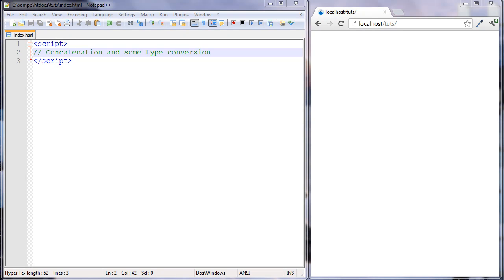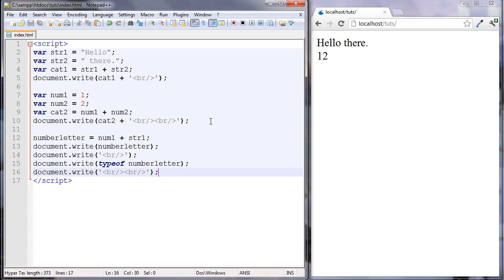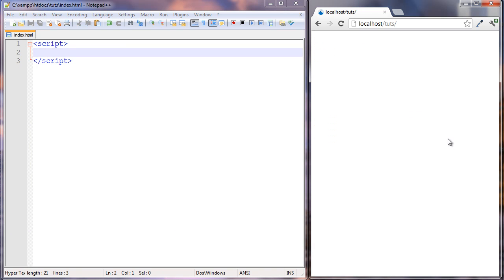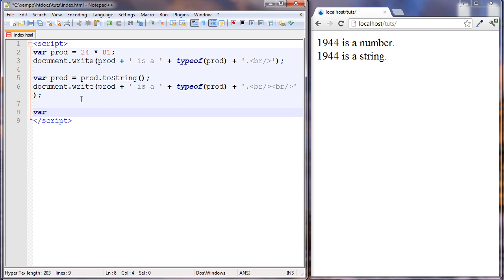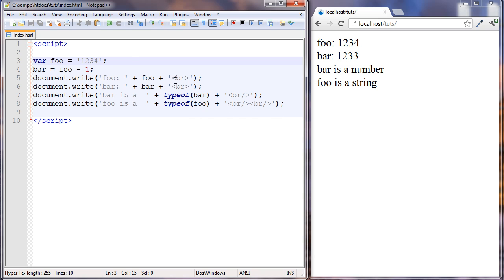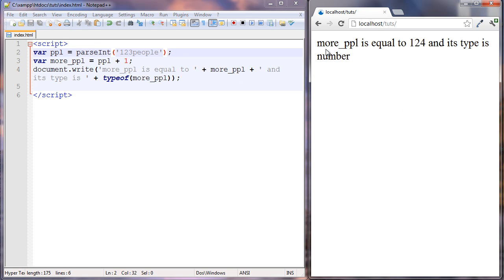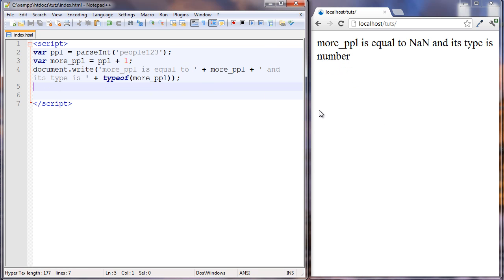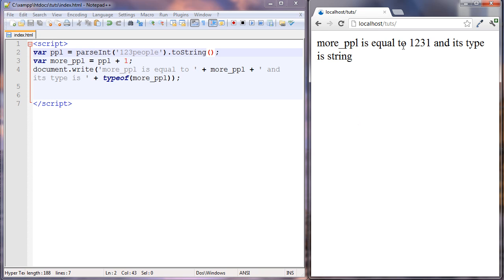Javascript Tutorial 6 - Concatenation and Type Conversion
Concatenation and what happens when concatenating variables of different types.